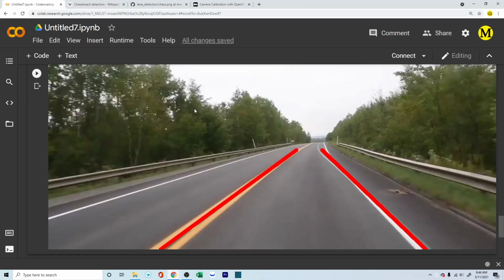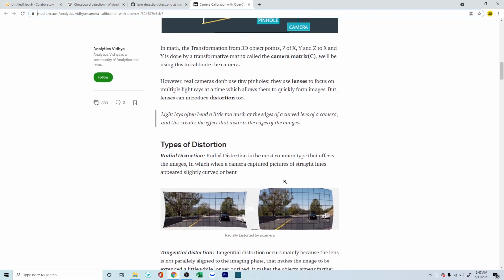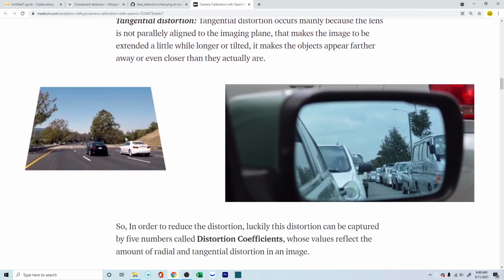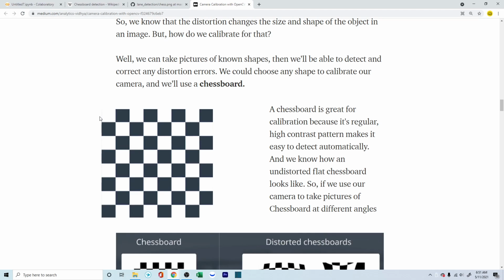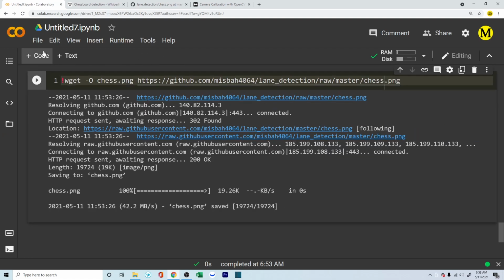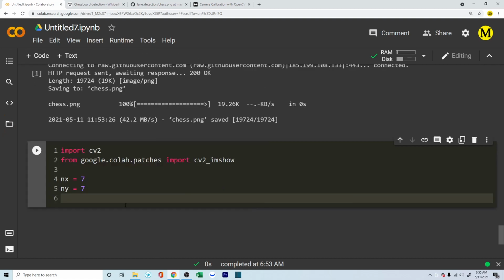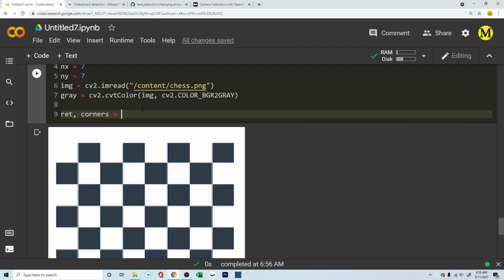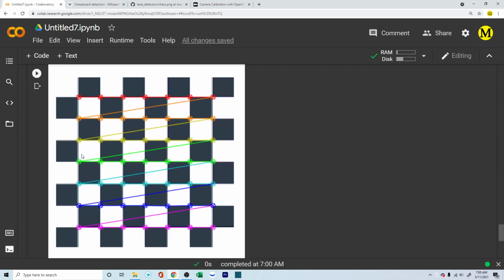Self-Driving Course - Part 1 - Perception - Advanced Lane Detection - 1 (3)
Here we go over the basics of Camera Calibration

💻 General Tech
Dell Tower